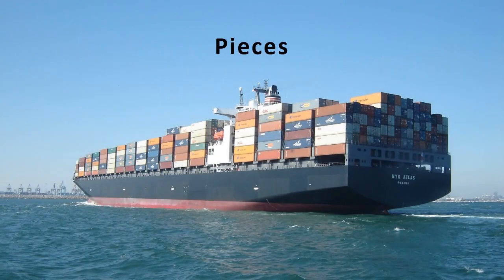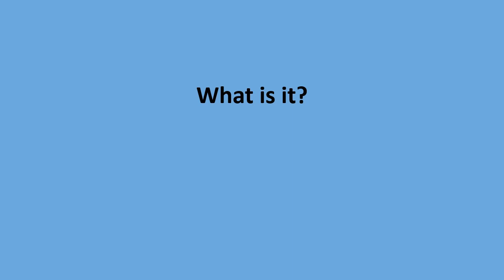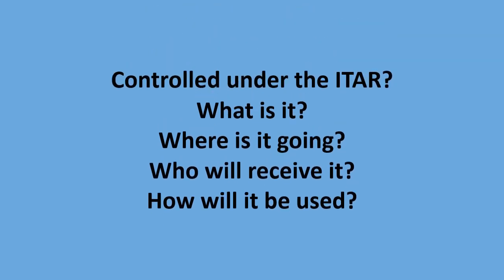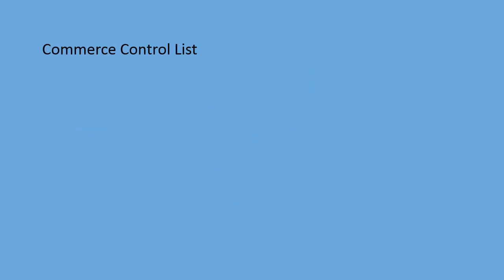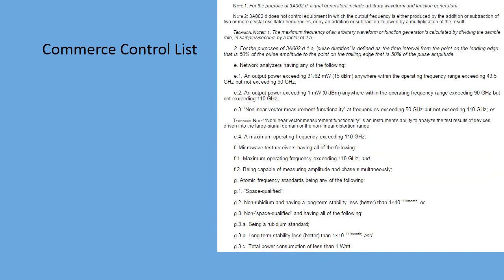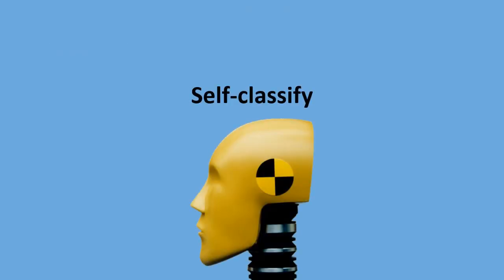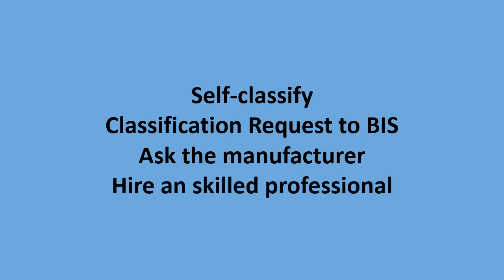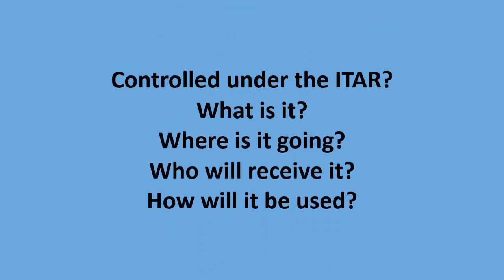What is an ECCN?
Jim Dickeson is an import export geek and trade compliance guru who gets his kicks helping exporters, importers, and freight forwarders with their compliance headaches.